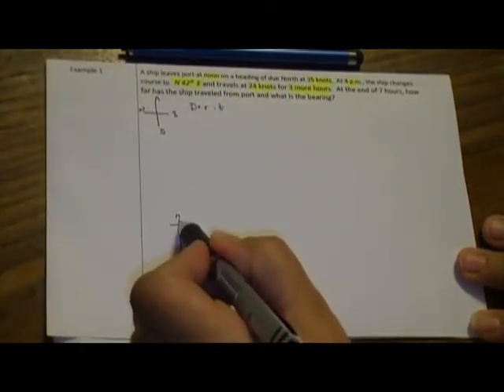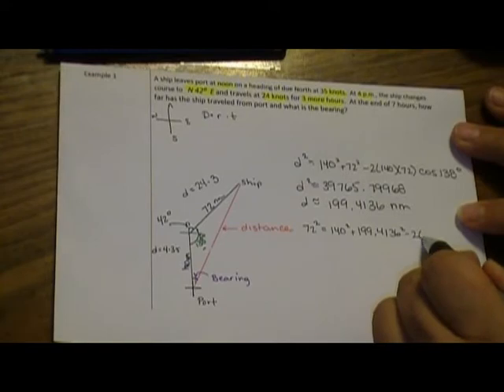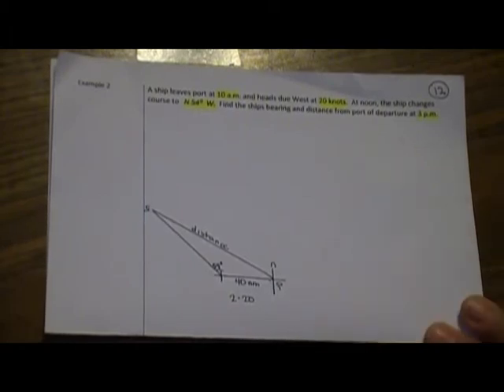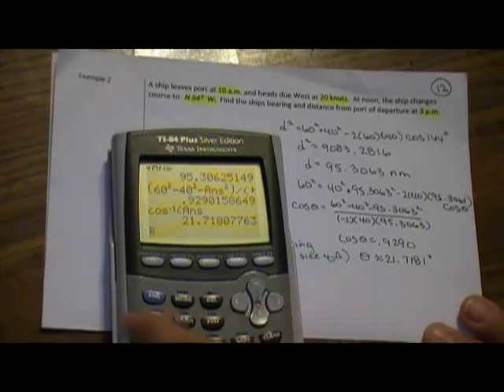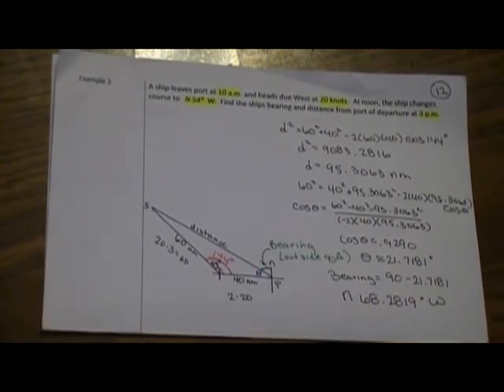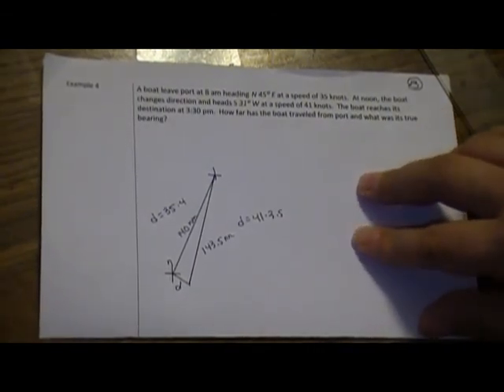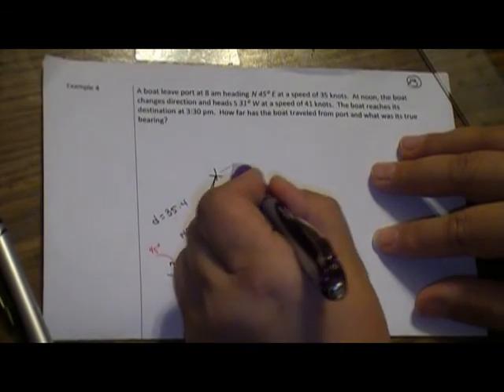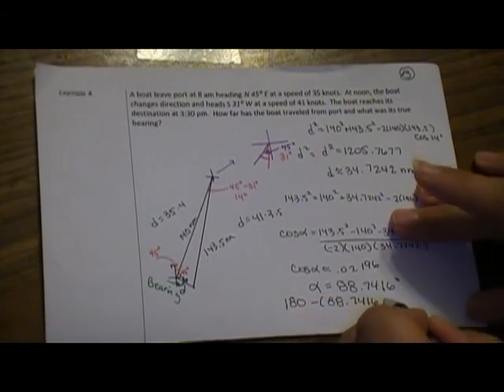PreCal Section 4.8 Trig Applications